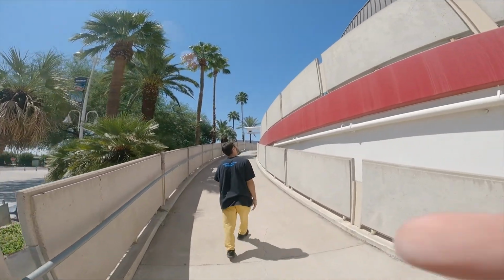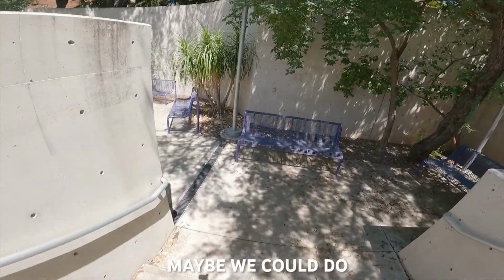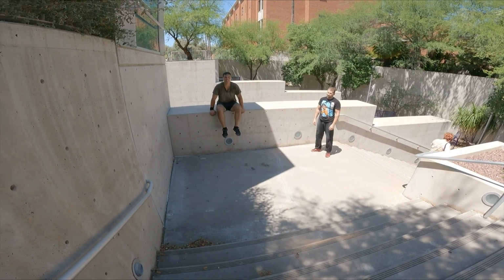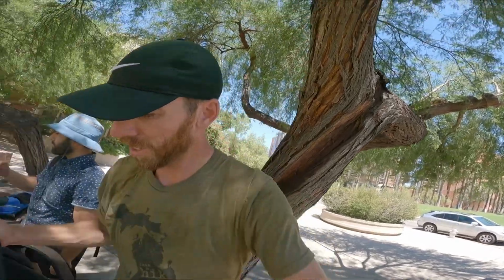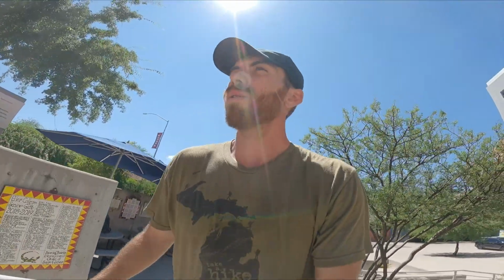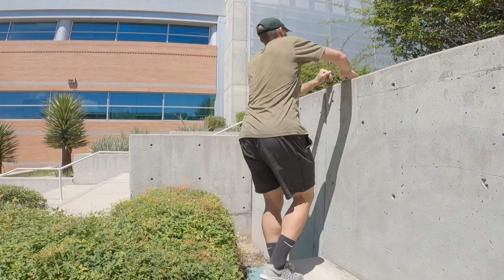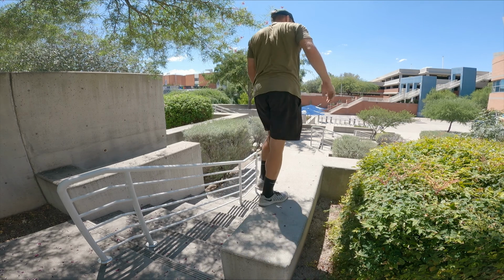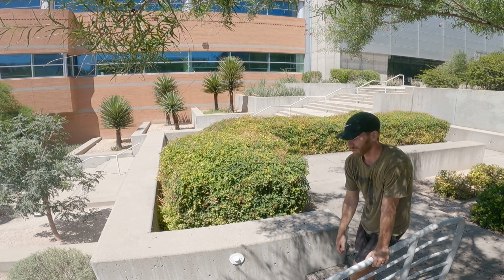Flips Are NOT My Thing! (Beginner Parkour Flips)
We took another trip down to Tucson to train parkour with the boys down there. We found some smaller challenges, attempted to learn a flip, got a couple bruises, just your typical day of parkour training!